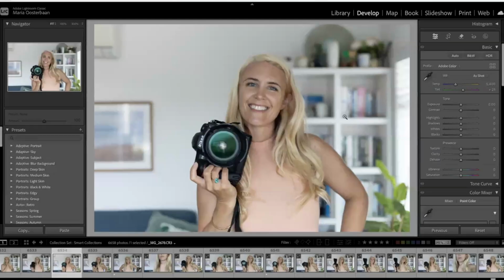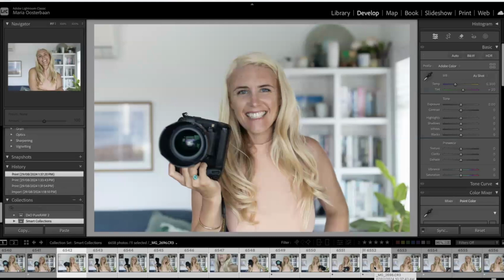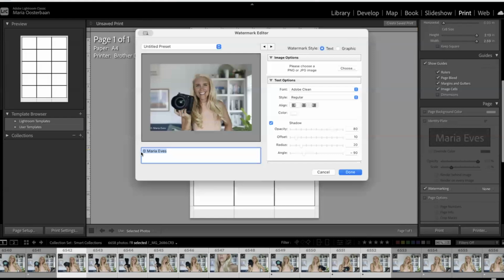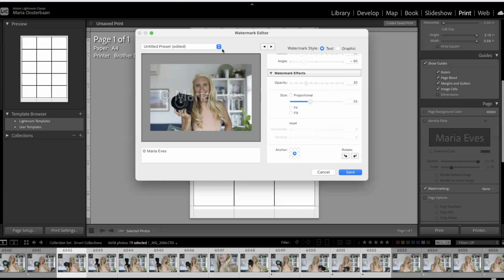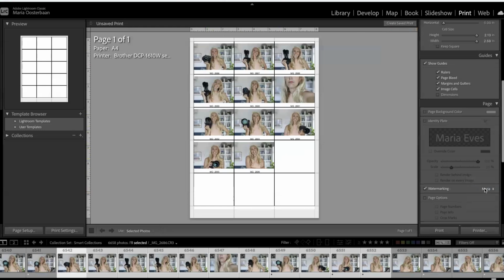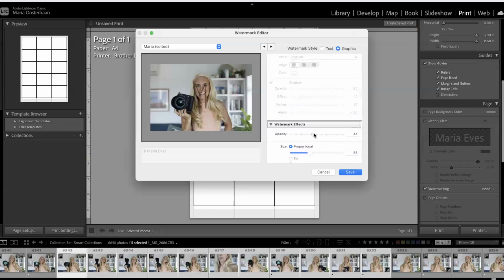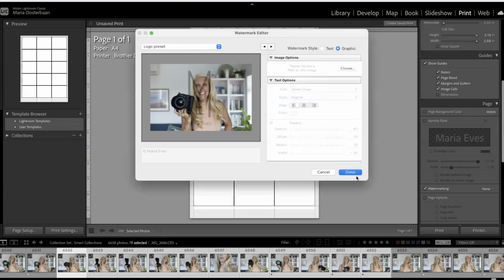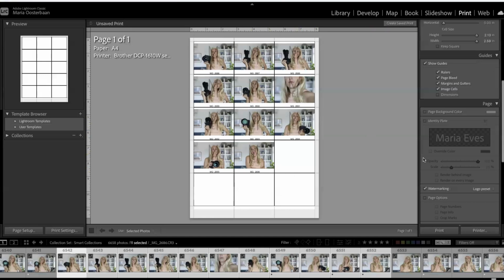The Easiest Way to Add Watermarks to Your Lightroom Contact Sheet (Step-by-Step Guide)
Want to protect your photos with watermarks quickly and easily? In this tutorial, I'll show you step-by-step how to add watermarks to your contact sheets in Adobe Lightroom! Whether you're a professional photographer or just looking to safeguard your images, this method will save you time and make sure your photos are secure. No complicated steps—just a quick, efficient process to get those watermarks on every shot in no time. Watch now to learn how!"

In this video, you’ll learn:
- How to add watermarks to your Lightroom contact sheet
- Quick tips for customizing your watermark